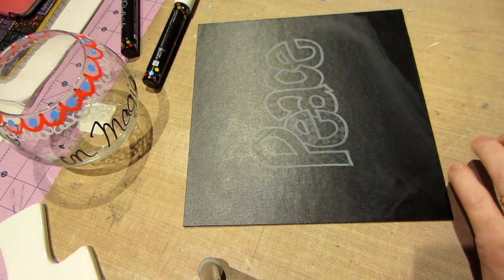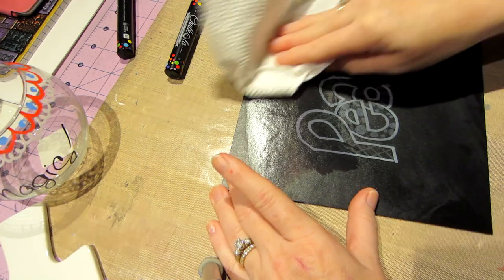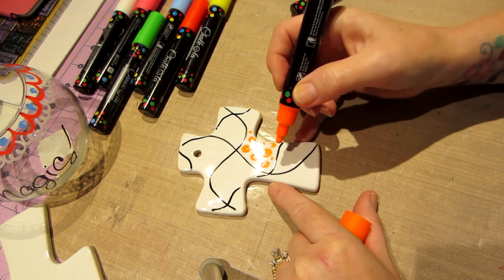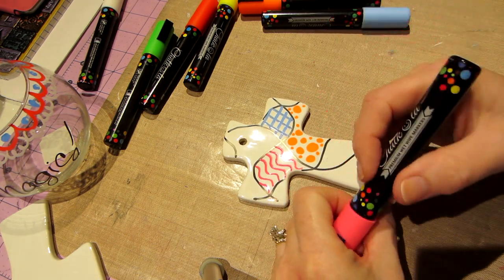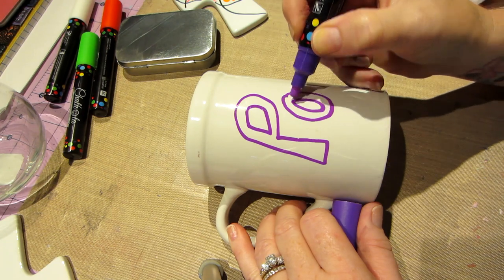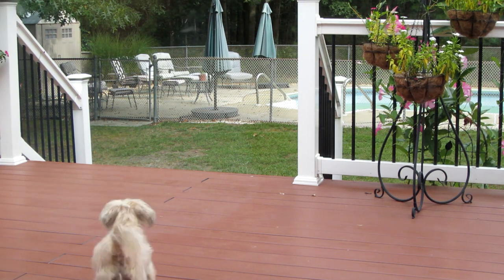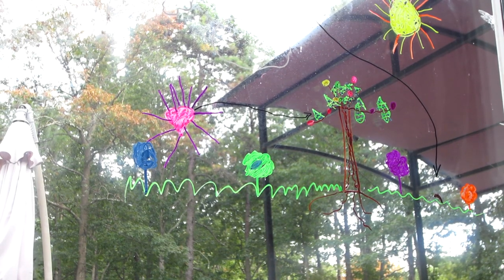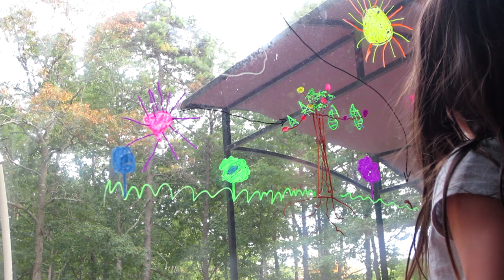ChalkOla Marker Review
I really enjoyed playing with these markers and give them an Excellent!! for fun and Quality. Mia and I had a blast and I would definitely recommend them. Thanks ChalkOla, TFW, Sara